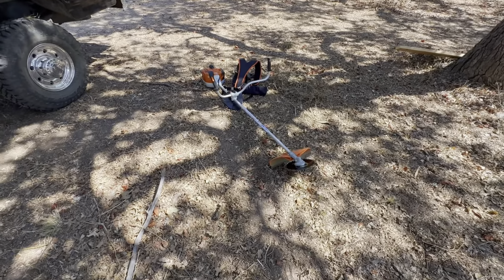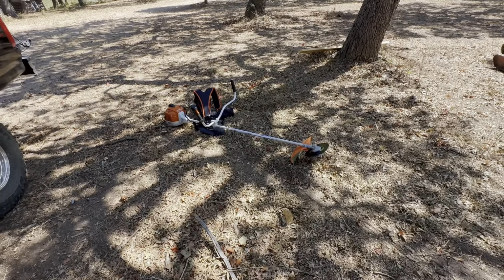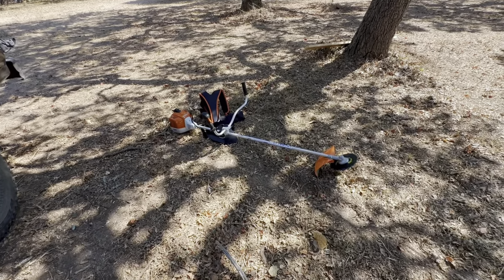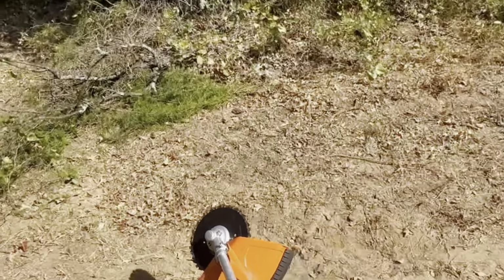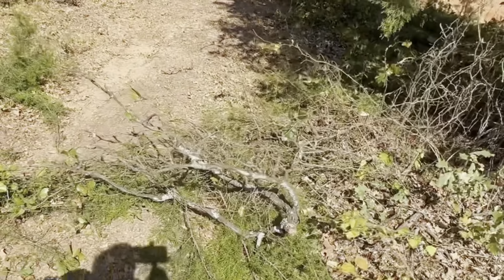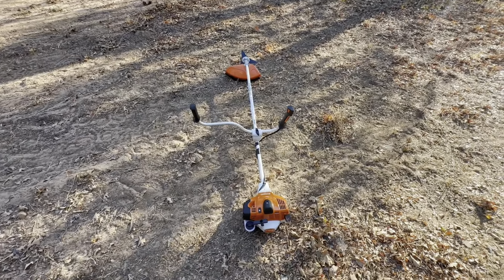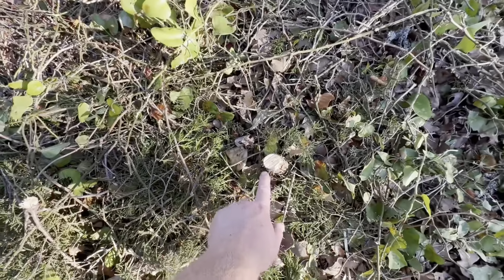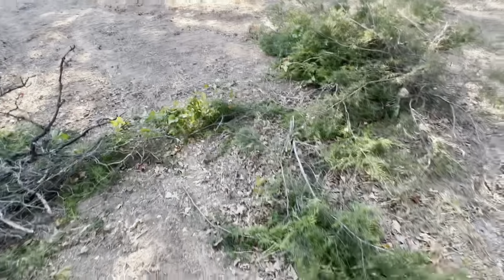Reviewing my STIHL fs251 and WOW !!!